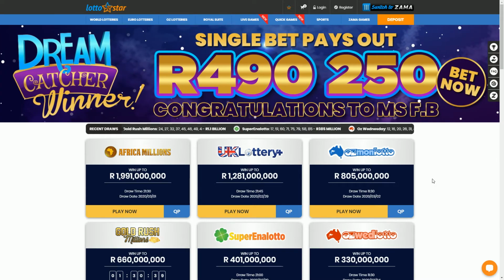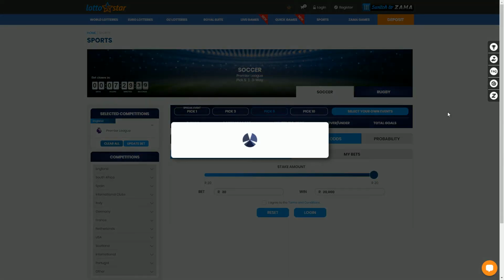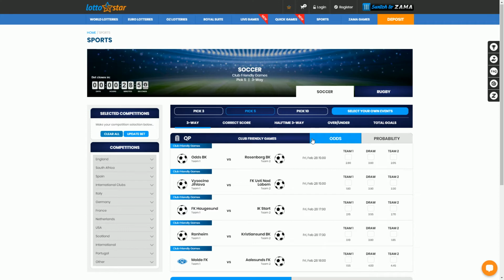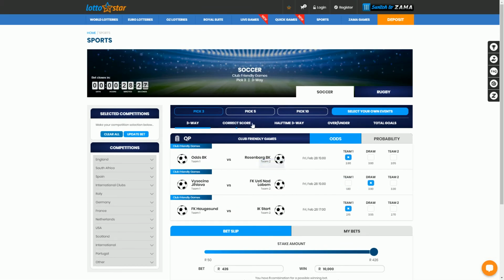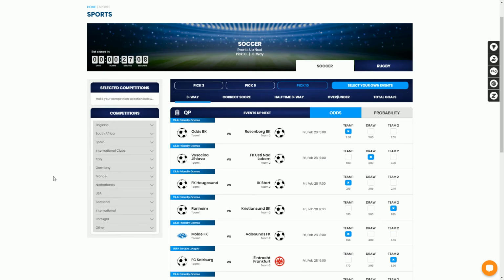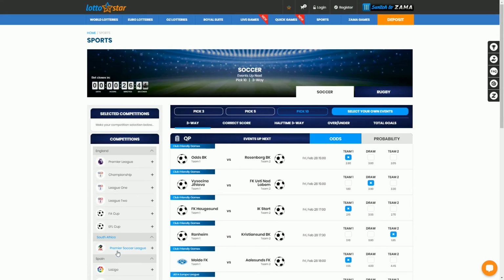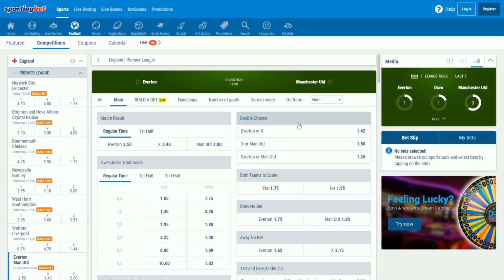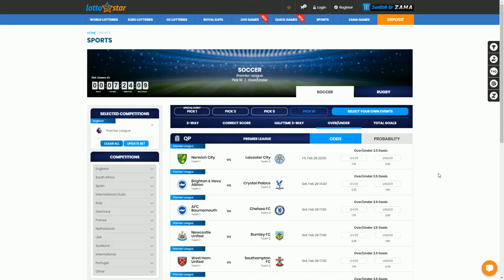Lottostar Sports Betting Overview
Lottostar are famous for their international lottery offering, but many punters don't know you can also place sports bets on Lottostar. In this video we have a closer look at what sports you can bet on, as well as the markets and odds on offer at Lottostar.

Lottostar are fully legal and licensed to bet with in South Africa.

If you'd like to know more about Lottostar or sports betting in South Africa please visit Best Sports Betting